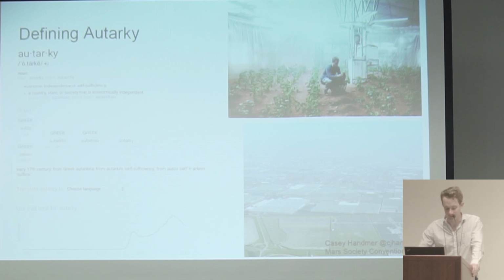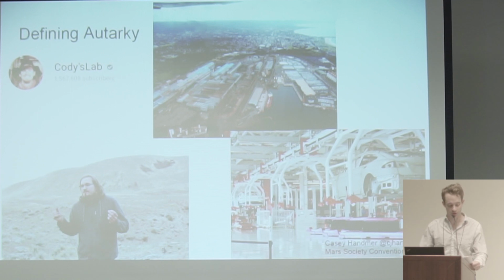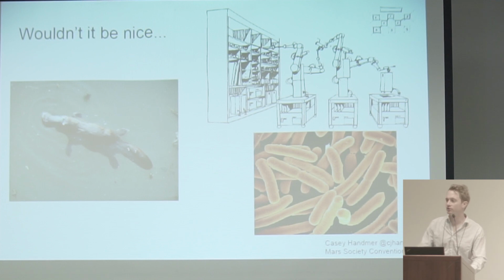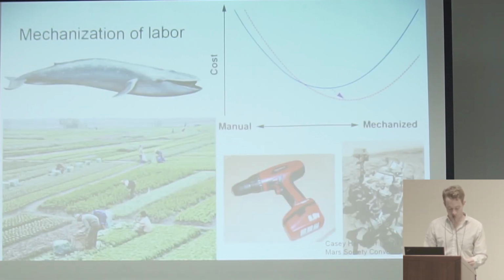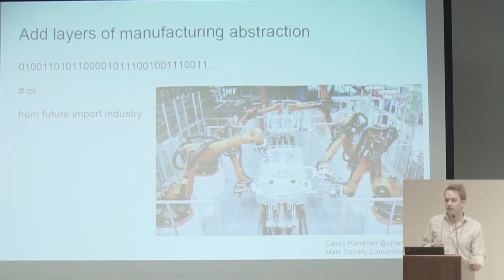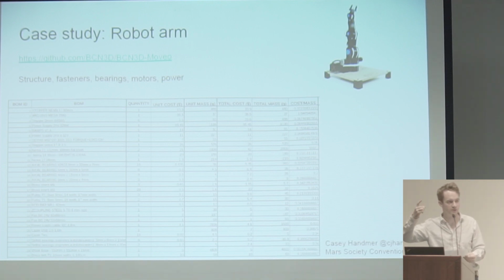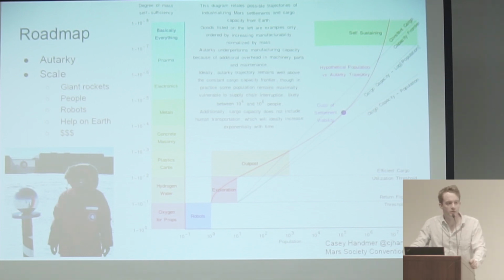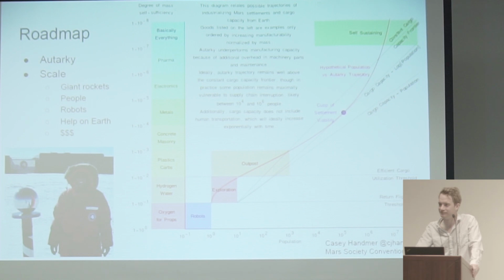Casey Handmer - Roadmap for Industrialization of Mars - 21st Annual Mars Society Convention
Dr. Casey Handmer, PhD
"Developing an Extensible Roadmap for Industrialization of Mars to Full Self- Sufficiency"

From the 21st Annual International Mars Society Convention, held at the Pasadena Convention Center in Southern California from Aug 23-26, 2018.